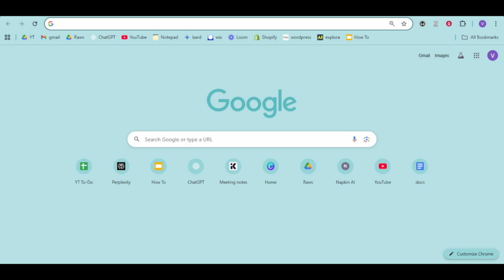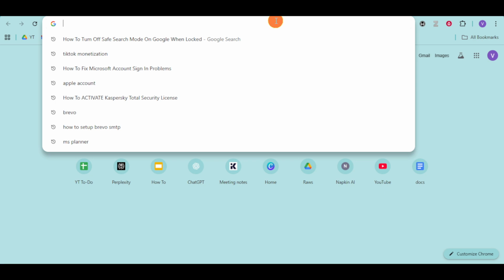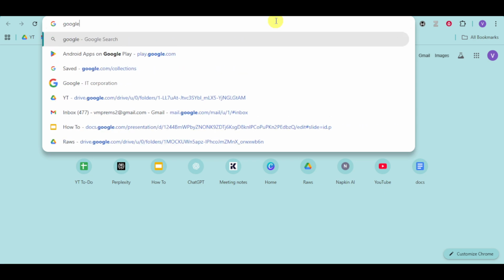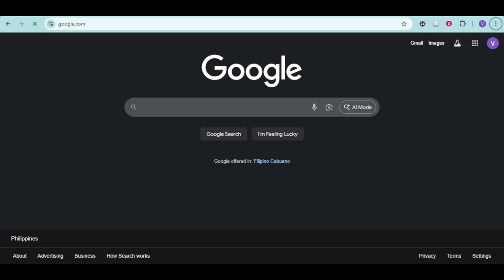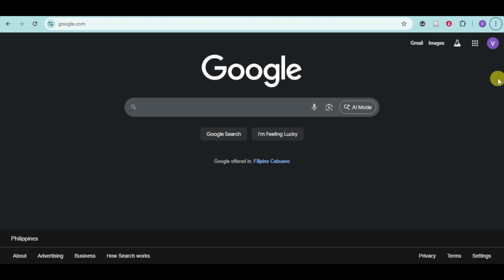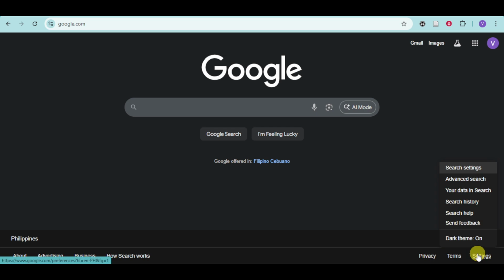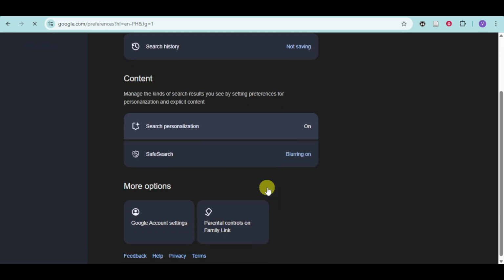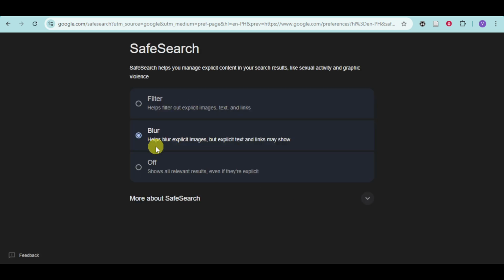How to Turn Off Google SafeSearch When Locked – Easy Fix 2025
Struggling to turn off Google SafeSearch when it’s locked? In this step-by-step guide, we show you how to disable SafeSearch on Google, even if the settings are restricted or locked. Learn the quickest and easiest methods to regain full access to Google search results